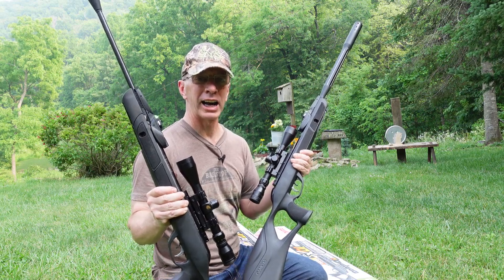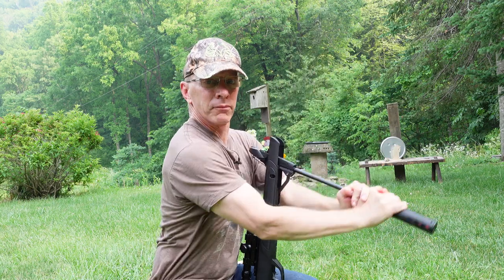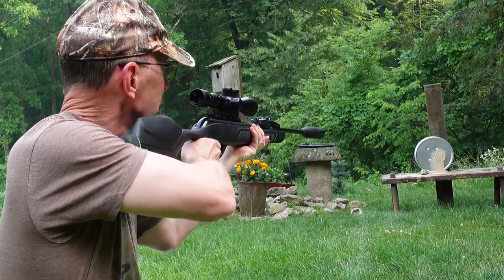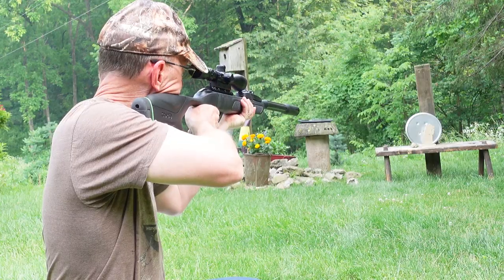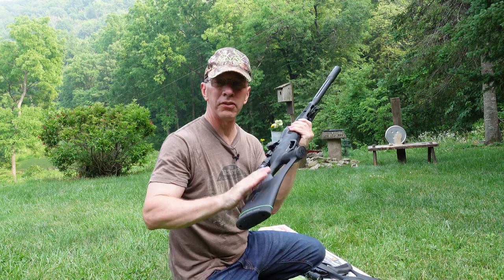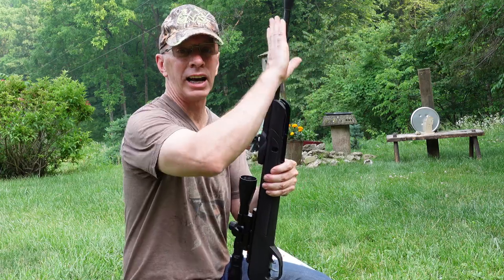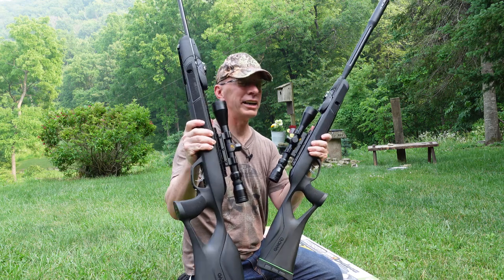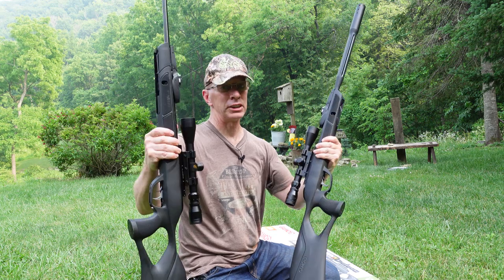How To Cock A Break Barrel Air Rifle - Cocking and Shooting the Gamo Swarm Magnum and Fusion 22 Gen3